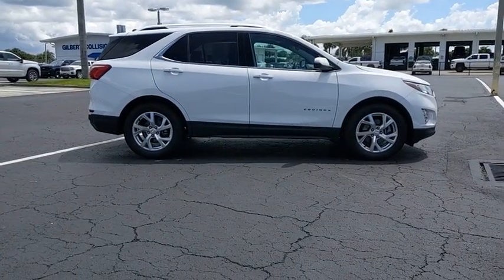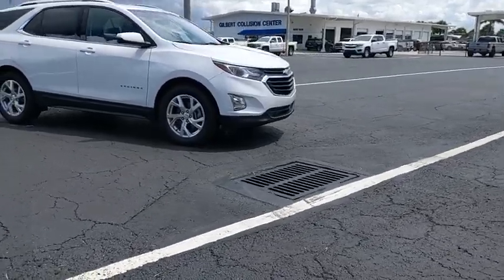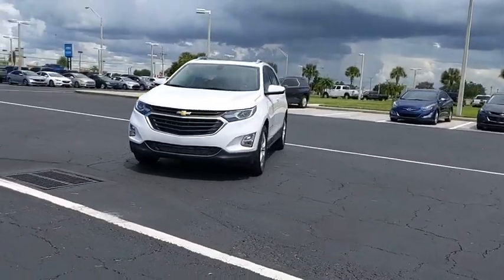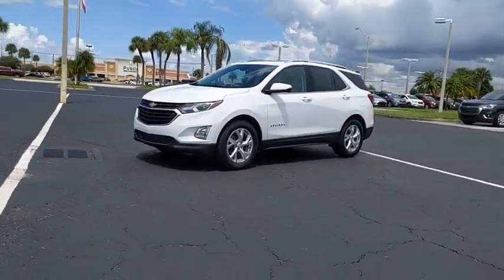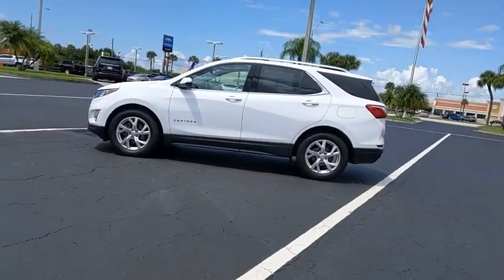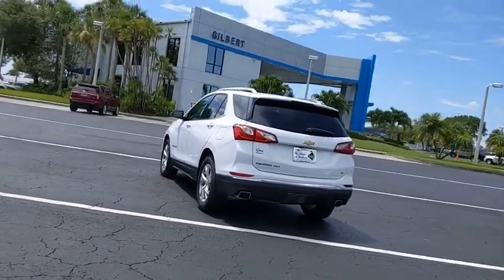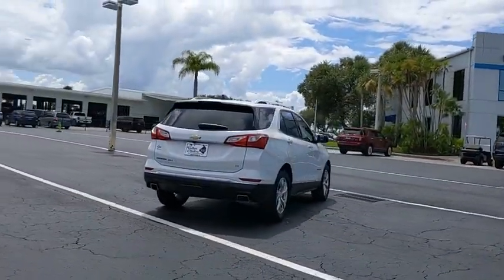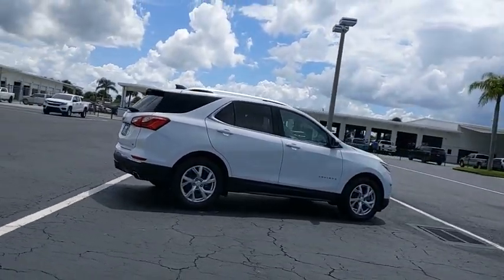2018 Chevrolet Equinox A1649A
2018 Chevrolet Equinox LT

Gilbert Chevrolet
3550 US-441

TO KEEP YOU SAFE, WE DELIVER!BUY ONLINE-TEXT-EMAIL-CHAT-PHONE AND WE WILL DELIVER YOUR NEXT VEHICLE TO YOUR DOOR!FROM OUR SALES FLOOR TO YOUR DOOR!IT'S THAT EASY!.*Carfax Accident Free*, *Gilbert Chevrolet Previous Customer*, *GM Certified*. CARFAX One-Owner. Certified. 2018 Chevrolet Equinox LT 2LT Summit White 22/29 City/Highway MPG Chevrolet Certified Pre-Owned Details:* Powertrain Limited Warranty: 72 Month/100,000 Mile (whichever comes first) from original in-service date* Roadside Assistance* Warranty Deductible: $0* Transferable Warranty* Limited Warranty: 12 Month/12,000 Mile (whichever comes first) from certified purchase date* Vehicle History* 24 months/24,000 miles (whichever comes first) CPO Scheduled Maintenance Plan and 3 days/150 miles (whichever comes first) Vehicle Exchange Program* 172 Point InspectionTax, tag, title, license, Dealer Service Fee of $699.00, or Electronic Filing Fee of $148.93 (unless itemized above) are extra. Confidence & Convenience Package, Driver Confidence Package (Lane Change Alert w/Side Blind Zone Alert, Outside Heated Power-Adjustable Mirrors, Rear Cross Traffic Alert, and Rear Park Assist w/Audible Warning), Driver Convenience Package (3-Spoke Leather-Wrapped Steering Wheel, Dual Zone Automatic Climate Control, Heated Driver & Front Passenger Seats, Rear Power Liftgate, Remote Vehicle Starter System, and Universal Home Remote), Infotainment Package (120-Volt Power Outlet, 2 Rear USB Charging-Only Ports, 2 USB Data Ports, 2 USB Ports & Auxiliary Input Jack, 6 Speaker Audio System Feature, Bluetooth For Phone, Enhanced Multi-Color Driver Instrument Info, Radio: 8 Chevrolet MyLink AM/FM Stereo, and SiriusXM Satellite Radio), Preferred Equipment Group 2LT (4-Wheel Antilock 4-Wheel Disc Brakes, Body-Color Trailer Hitch Close-Out Cover, Dual Stainless-Steel Exhaust w/Bright Tips, and Factory Installed Trailer Hitch), Sun & Infotainment Package (Power Sunroof), Trailering Equipment, 18 Aluminum Wheels, 3.17 Final Drive Axle Ratio, 4-Wheel Disc Brakes, 6 Speakers, 8-Way Power Driver Seat Adjuster, ABS brakes, Air Conditioning, Alloy wheels, AM/FM radio: SiriusXM, Apple CarPlay/Android Auto, Brake assist, Bumpers: body-color, Compass, Delay-off headlights, Driver door bin, Driver vanity mirror, Dual front impact airbags, Dual front side impact airbags, Electronic Stability Control, Emergency communication system: OnStar and Chevrolet connected services capable, Exterior Parking Camera Rear, Four wheel independent suspension, Front anti-roll bar, Front Bucket Seats, Front Center Armrest, Front Passenger 4-Way Manual Seat Adjuster, Front reading lights, Fully automatic headlights, Heated door mirrors, High-Intensity Discharge Headlights, Illuminated entry, Leather Shift Knob, Low tire pressure warning, Occupant sensing airbag, Outside temperature display, Overhead airbag, Overhead console, Panic alarm, Passenger door bin, Passenger vanity mirror, Power door mirrors, Power driver seat, Power steering, Power windows, Premium audio system: Chevrolet MyLink, Premium Cloth Seat Trim, Radio data system, Radio: Chevrolet MyLink AM/FM Stereo, Rear anti-roll bar, Rear reading lights, Rear seat center armrest, Rear window defroster, Rear window wiper, Remote keyless entry, Roof rack: rails only, Security system, Speed control, Speed-sensing steering, Split folding rear seat, Spoiler, Steering wheel mounted audio controls, Tachometer, Telescoping steering wheel, Tilt steering wheel, Traction control, Trip computer, USB Port & Auxiliary Input Jack, and Variably intermittent wipers. Awards:* JD Power Automotive Performance, Execution and Layout (APEAL) Study * 2018 KBB.com 10 Best SUVs Under $25,000 * 2018 KBB.com Best Family Cars * 2018 KBB.com 10 Most Awarded Brands